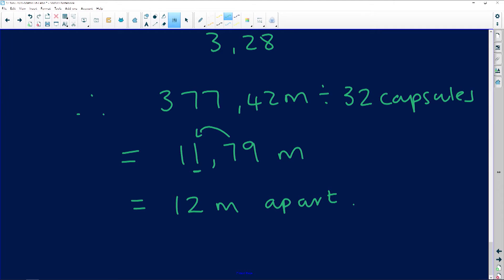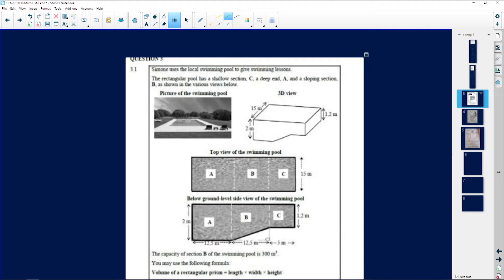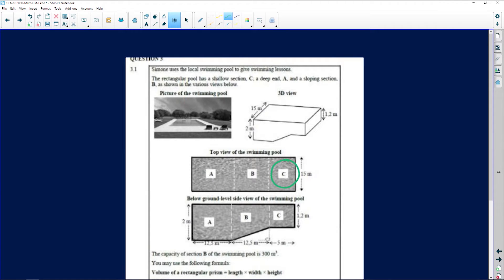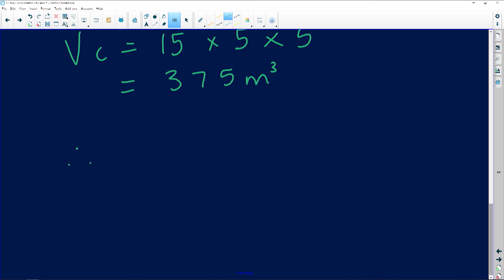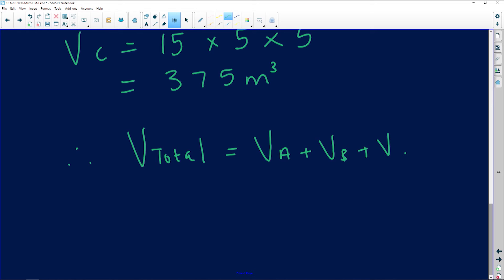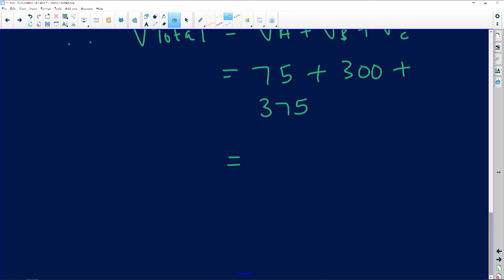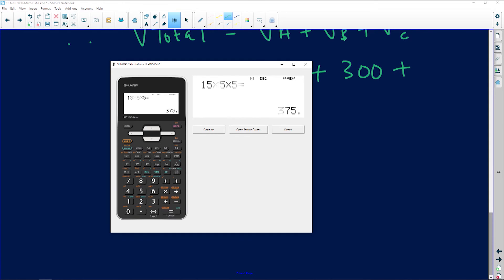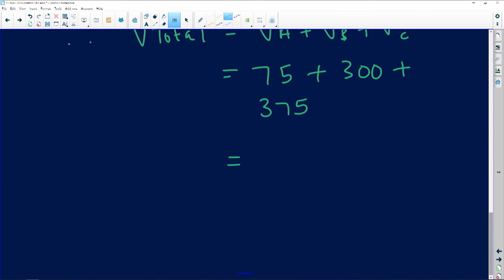Maths Literacy 2020: Paper 2 Support: Calculating Capacity